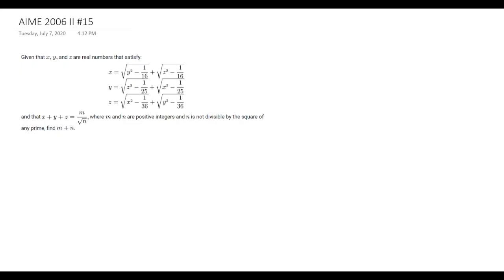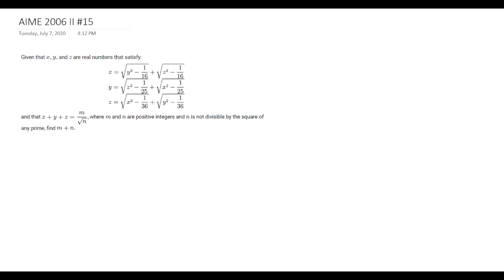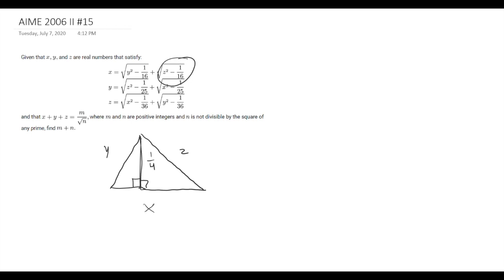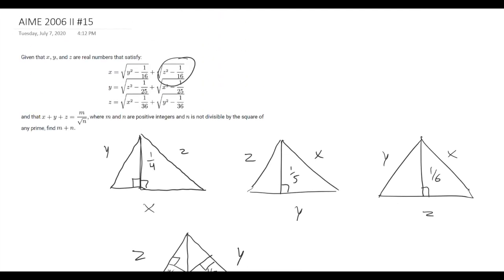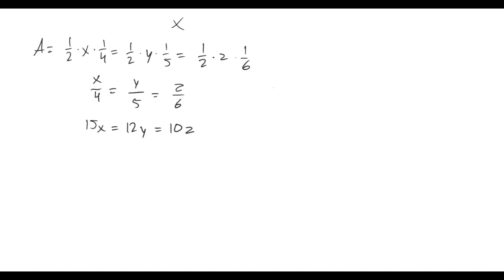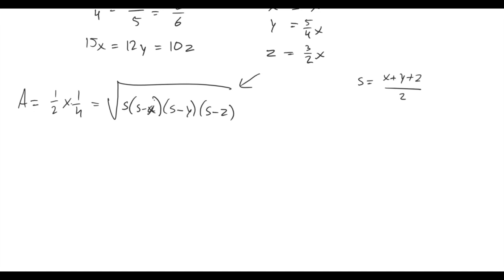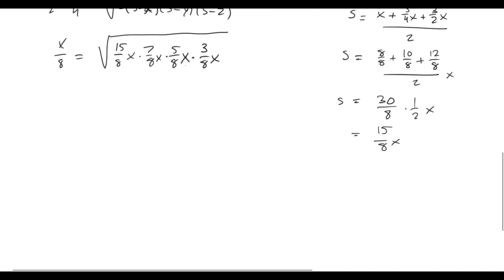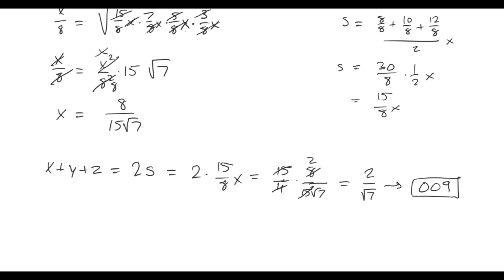2006 AIME II Problem 15